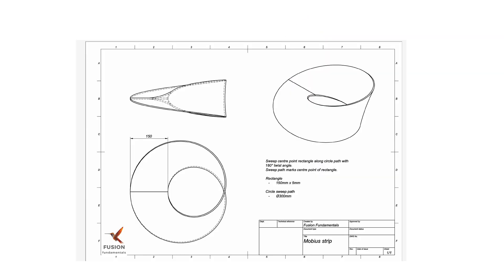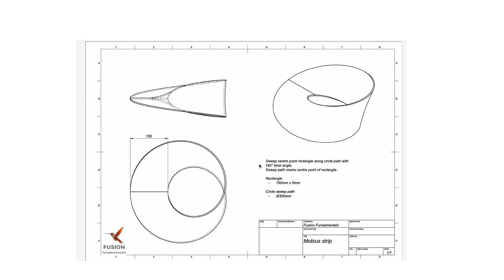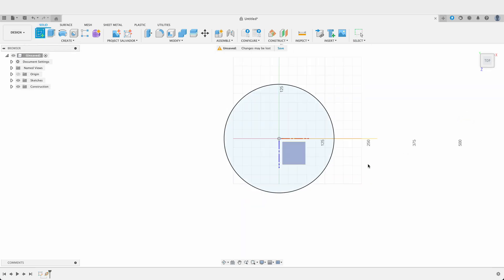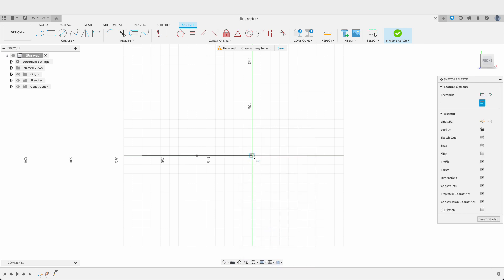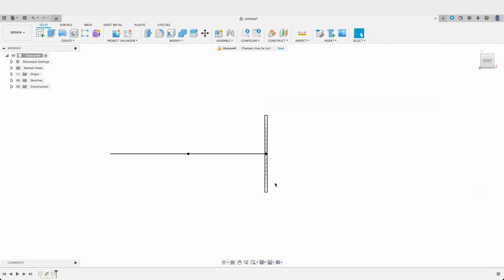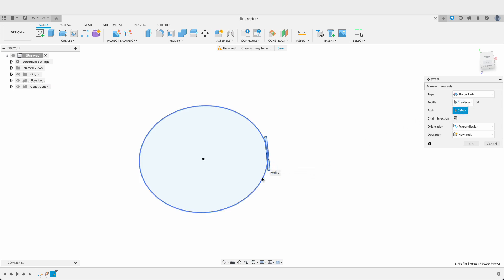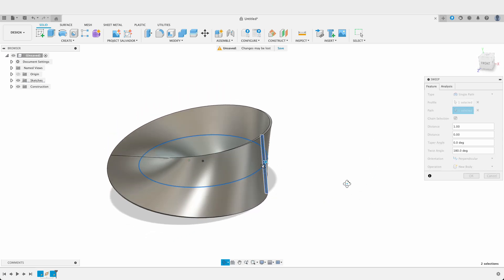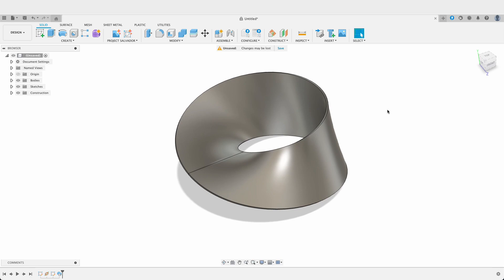Fusion 360 tutorial: Modeling a Mobius Strip 🤯🤯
FUsion 360 tutorial:

In this video we take a quick look at how using the sweep tool you can create some unique shapes and designs.